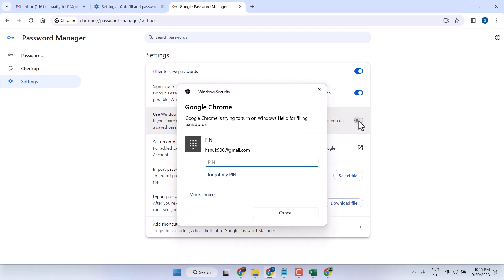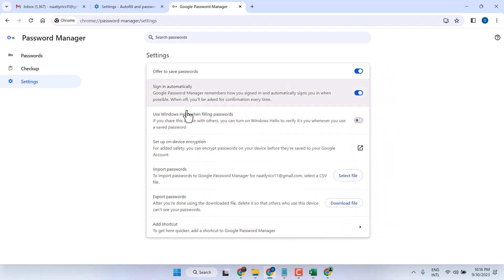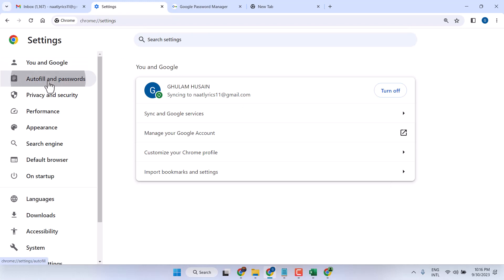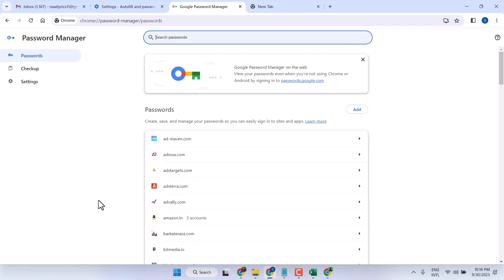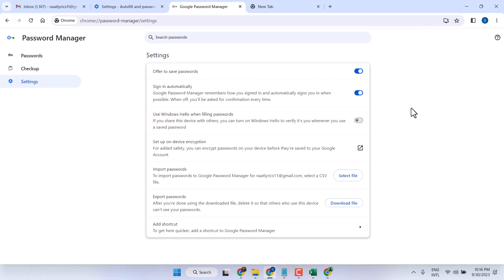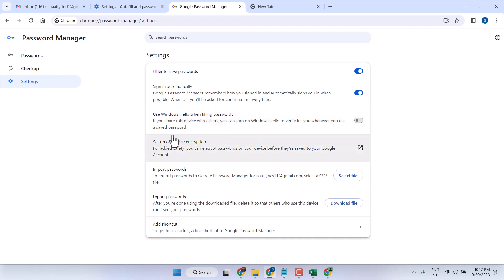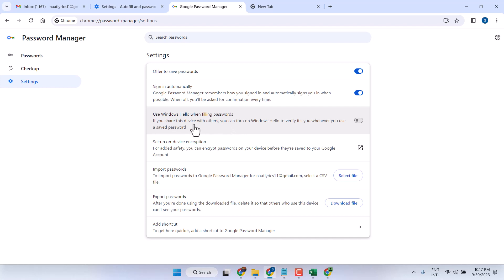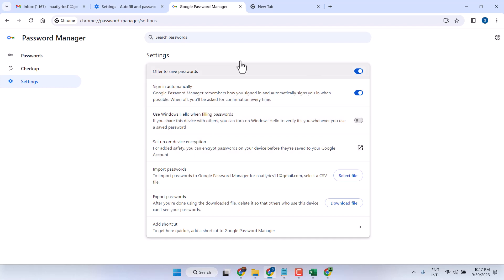How To Turn Off Windows Hello For Filling Password In Google Chrome